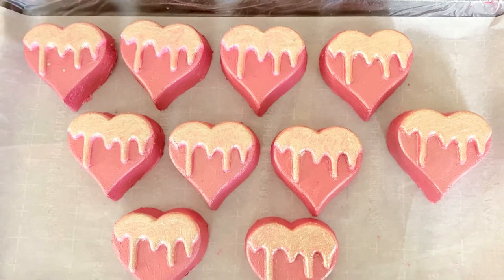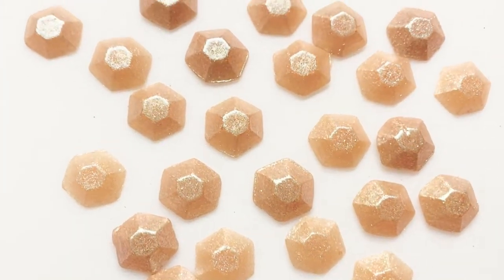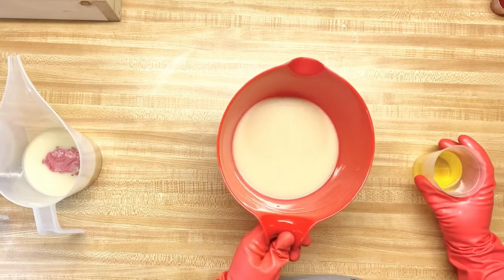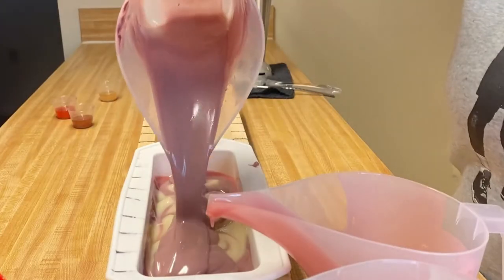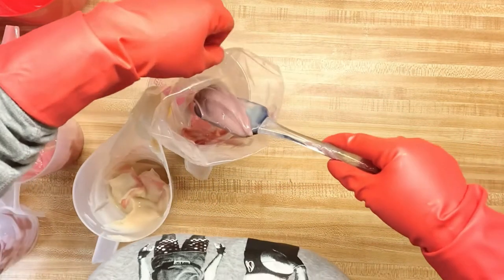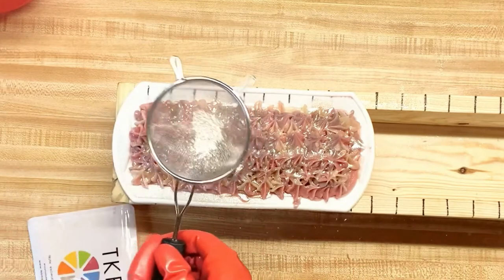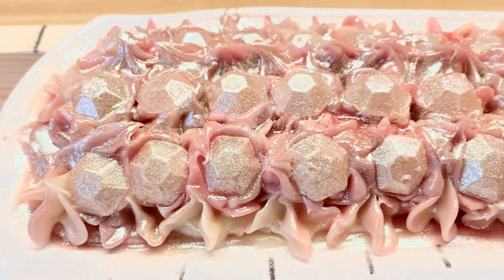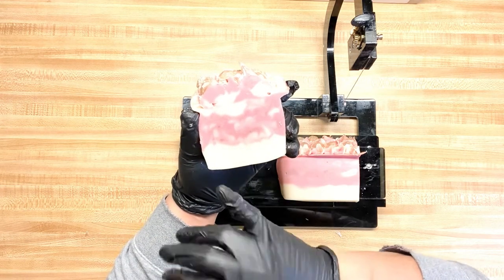Valentines Day Soap | Soap Embeds | Soap Frosting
Hello Sea Stars! I'm excited to be using a  Heart Vacuum Mold to make my bath bomb for the month! I included a started recipe below. Also, bath bomb painting tips as well as Demo. I'm glad to be back, enjoy!

♡Chapters♡
00:00 Intro
00:34 Embeds
01:44 Mixing Soap Base
02:38 Pouring
04:42 Soap Frosting
06:12 Decorating
07:42 Unmolding
10:03 Outro

♡Starter Recipe♡
* Lightweight oils (8%)
* Castor (5%)